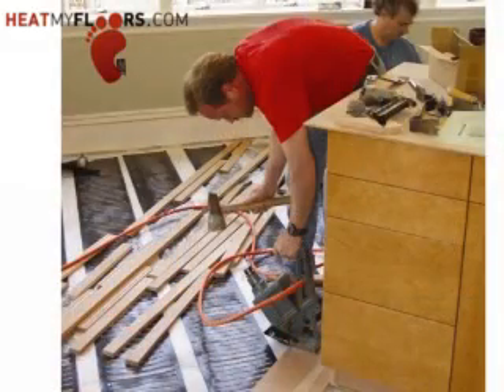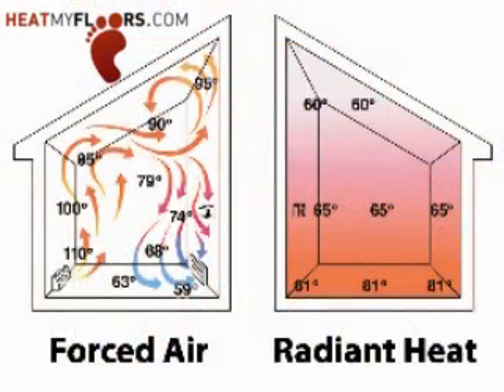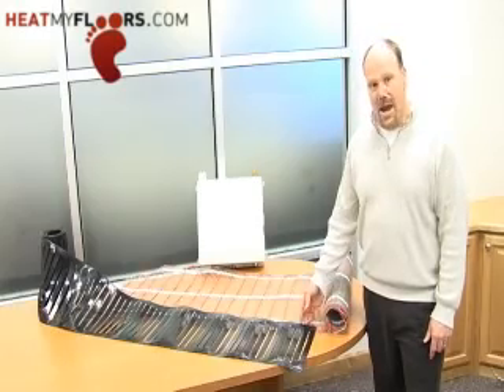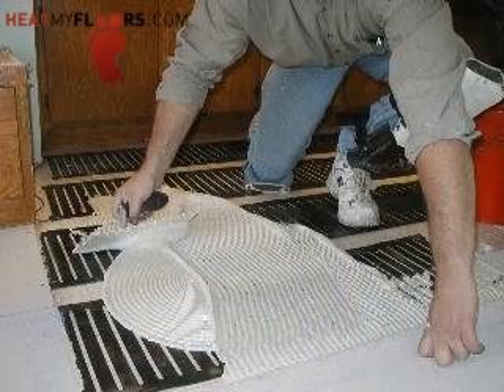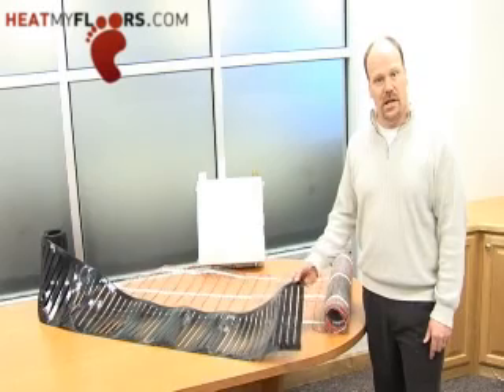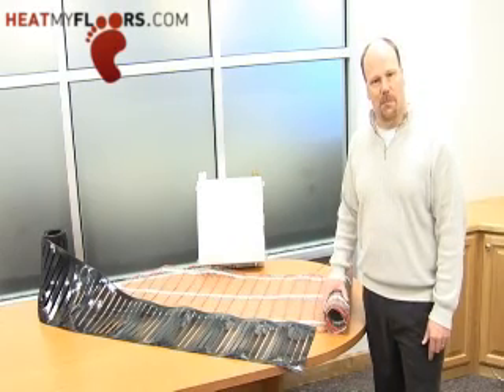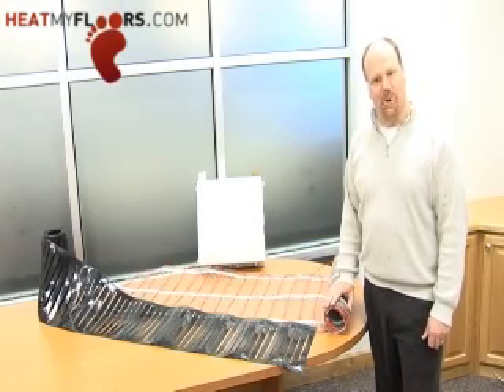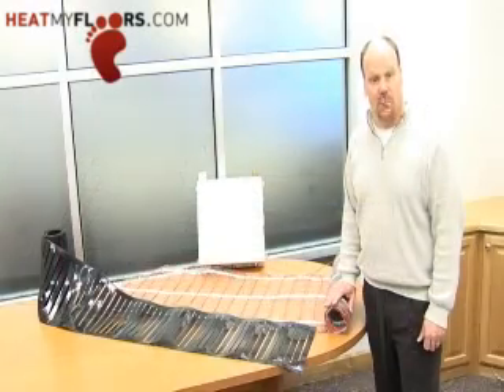HeatMyFloors.com's underfloor heating system options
HeatMyFloors.com Expert Dennis Schramel explains the benefits of electric underfloor heating systems and the products that HeatMyFloors.com has to offer.